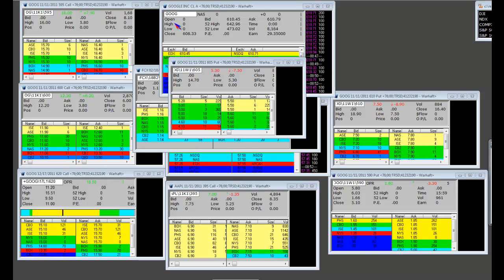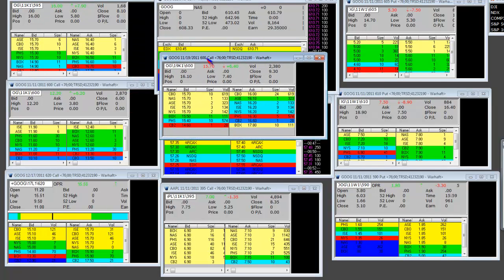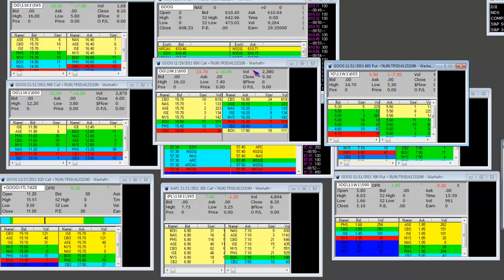Pre-Market Trading Ideas Google Options Intraday Exit Strategy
Pre-Market Trading Ideas Google Options Intraday Exit Strategy. We've been featuring Google for the past few weeks and how the weekly buy signal on the stock created a buying opportunity on the dips.

Google is currently trading at $611.25 in pre-market trading up from yesterday's close of $608.33.